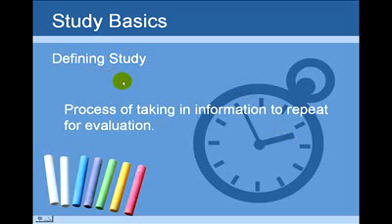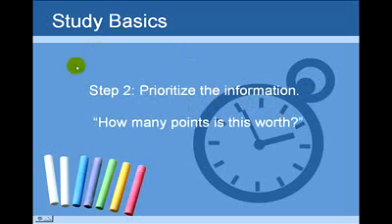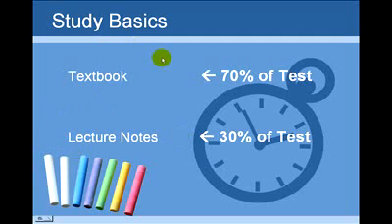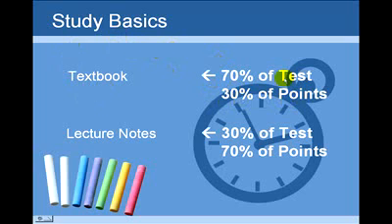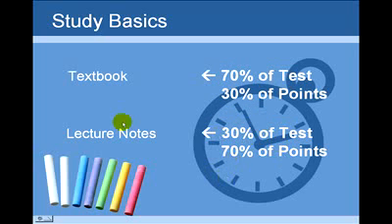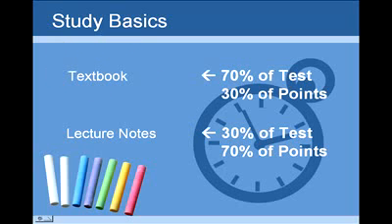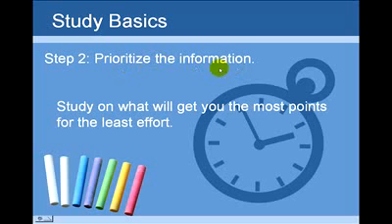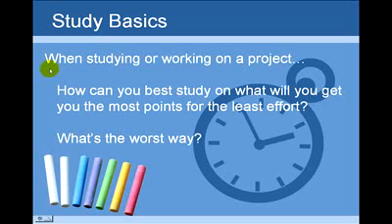Test Taking Strategies 3 Getting Points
http//FastStudySkills.com Theres a certain look students give that tells me theyre stuck. Sometimes its not whats being taught that is tough. Its that they dont know if its worth the effort. So they give me the look and say How many points is this worth?
Good questions. Just like asking How much will I get paid if I do this? They want to know if the reward is worth it. Yes in an ideal world learning is its own reward BUT in a classroom points are like money. Follow the money.